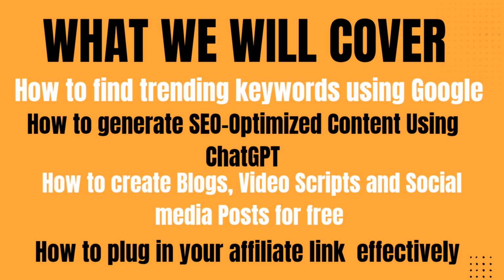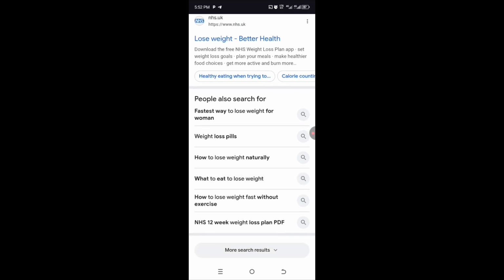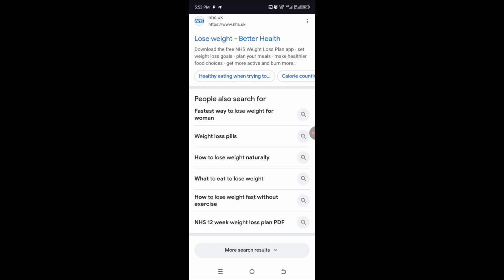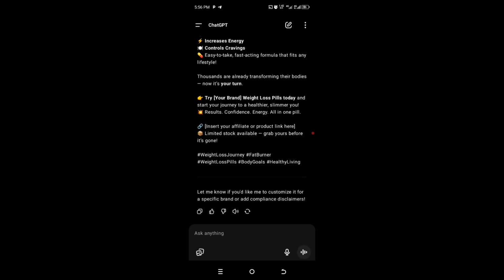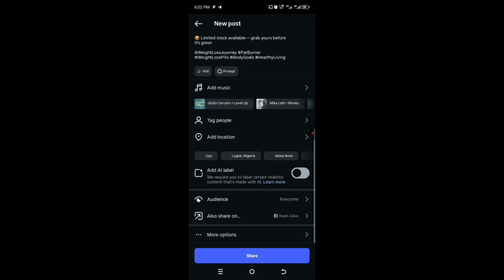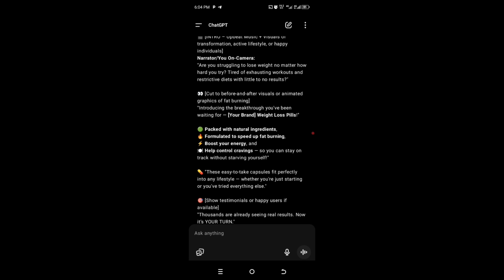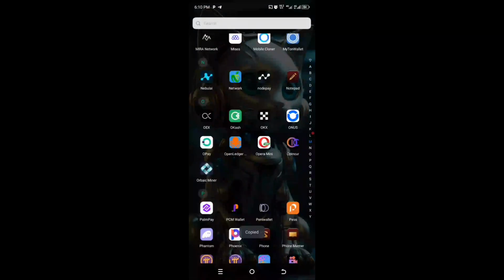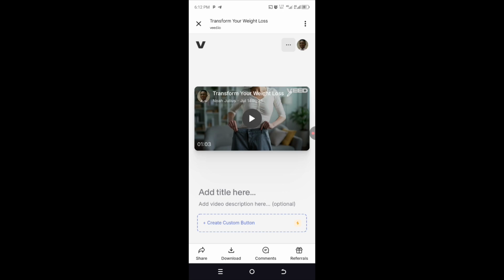How To Use Google & ChatGPT To Promote Your Affiliate Offers for FREE | Affiliate Edge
Video Title: How To Use Google & ChatGPT To Market Your Affiliate Products for FREE | AFFILIATE EDGE

🎬 How to Use Google & ChatGPT to Market Your Affiliate Products for FREE
Channel: AFFILIATE EDGE

Want to promote your affiliate products without spending a dime on ads?
In this powerful video, I’ll show you exactly how to use Google and ChatGPT to:
🔍 Find trending search terms
✍️ Create high-converting content in minutes
🚀 Drive 100% FREE traffic to your affiliate links across multiple platforms

Whether you’re just starting in affiliate marketing or looking to grow your passive income in 2025, this step-by-step guide has everything you need — with no paid tools and no experience required.

🧠 What You’ll Learn:
How to find what people are searching for using Google (for free)
How to use ChatGPT to create blogs, YouTube scripts, social content, and more
How to distribute and promote your content without spending money
Faceless content creation hacks for YouTube automation
How to sign up for real affiliate programs that pay you — even with zero investment

🔗 USEFUL LINKS:

With our Done-For-You Work-From-Anywhere Business, you don’t need to sell, make calls, or struggle with tech. Everything is set up FOR you—so you can start seeing results fast. 🚀

✔ From $0–$5,000 in 30 days
✔ Potential $30k+/month in 90 days
✔ 100% DFY setup, content & automation
✔ No selling. No calls. No stress.

Learn Lifetime Profitable Digital Skills here

⏱️ Chapters:
00:00 – Intro: Free Marketing in 2025
01:12 – Google Search: Finding Affiliate Niches That Work
03:45 – Using ChatGPT to Create Powerful Content
06:28 – Turning Content into Free Traffic Machines
08:39 – Where to Post Your Affiliate Content
11:05 – Bonus: My Secret Tool for Faceless YouTube Success
13:10 – Affiliate Programs That Actually Pay
15:00 – Final Thoughts: Grow Without Paying for Ads

💬 Drop your country in the comments
🔁 Share this with someone trying to start affiliate marketing on a budget